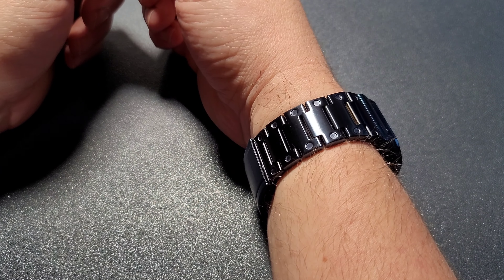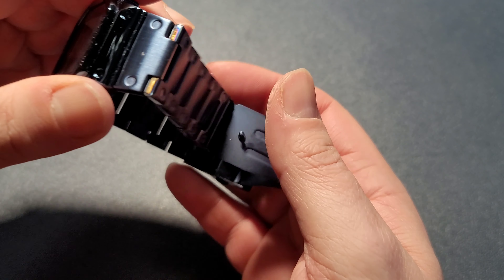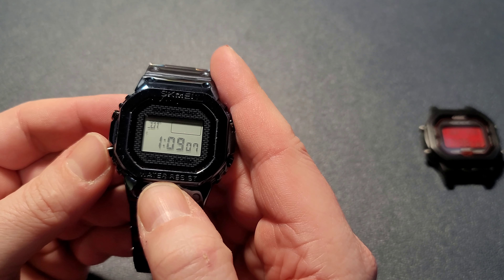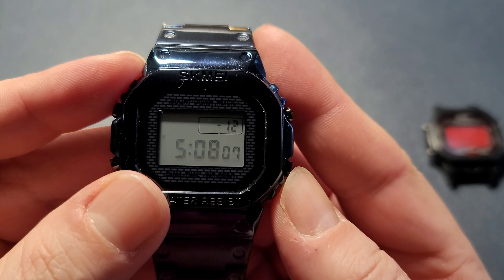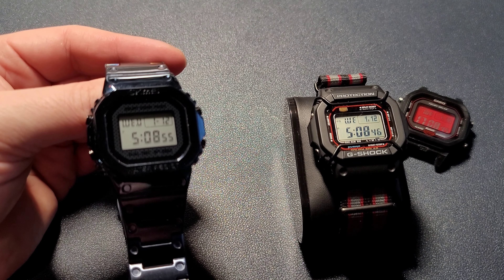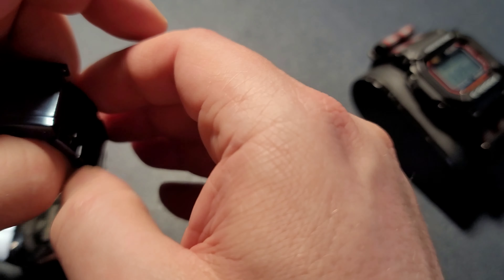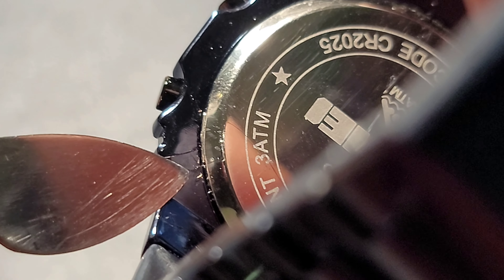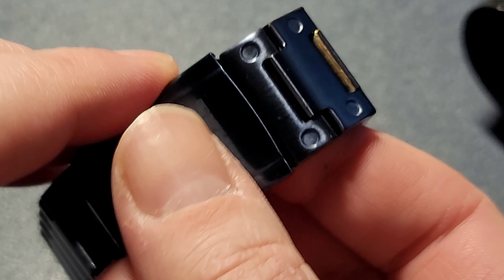G Shock Homage? SKMEI 1456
Picked this up out of curiosity to see if it can hold a gshock module.  It can't! but still fun little beater.